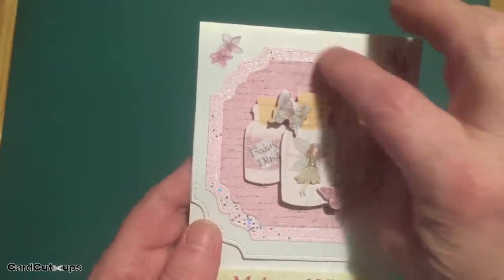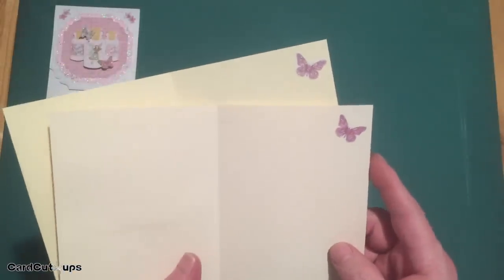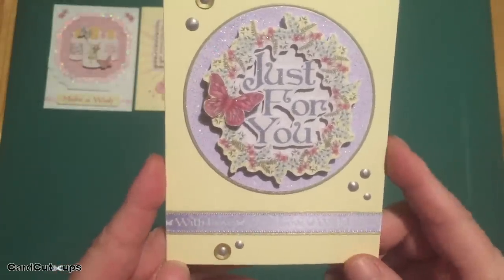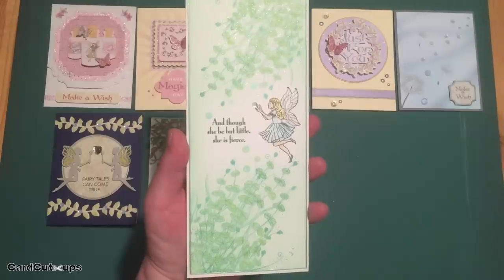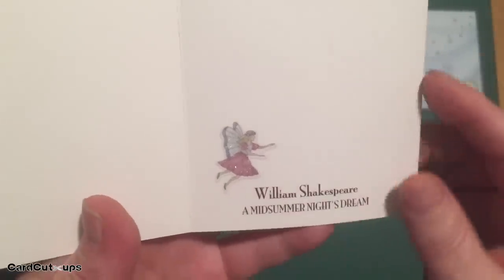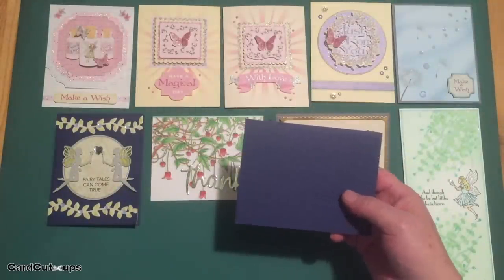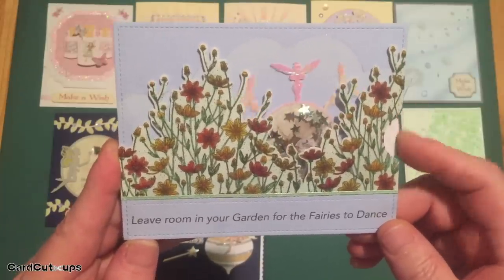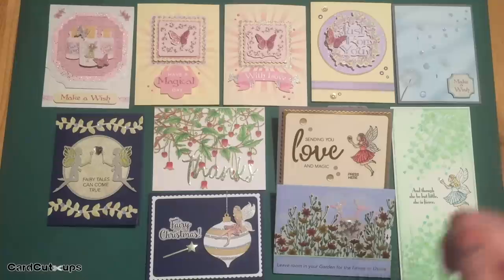10 Cards 1 Kit • Love From Lizi March '19 "Fairy Garden" Card Kit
Hello Folks! Scott here with my 10 cards from the Love From Lizi March '19 Card Kit. This is the"Fairy Garden" card kit and we are treated to another set of those fun "European Decoupage" sheets! I ended up having much more fun with this kit than I initially thought I would... even with all the pink butterflies! Let me know if you have any questions, and which card(s) you like best!
If you do go shopping at lovefromlizi.com please use my
For more details, better pictures, and product links, please visit my